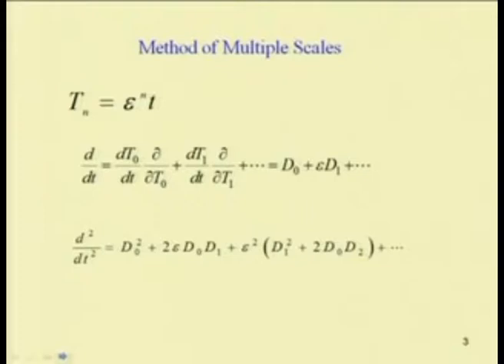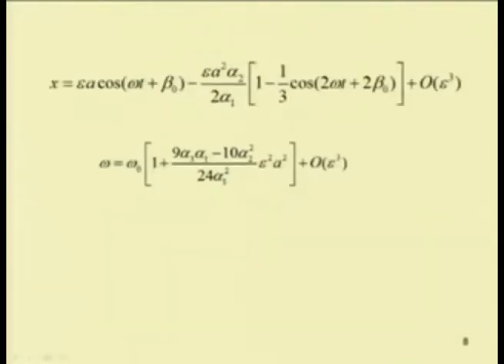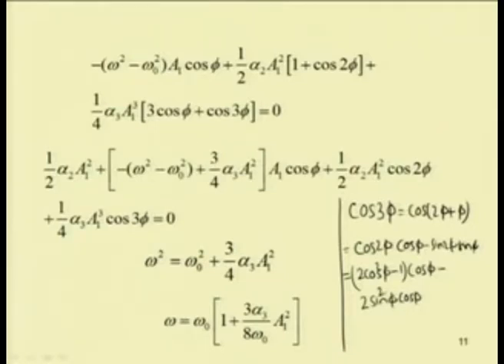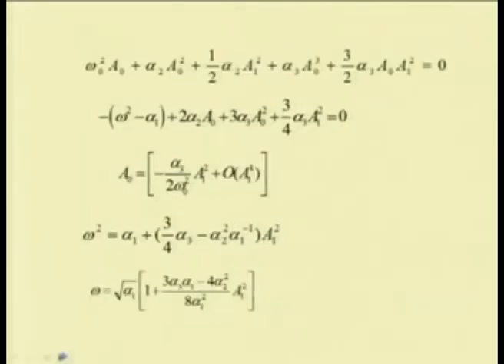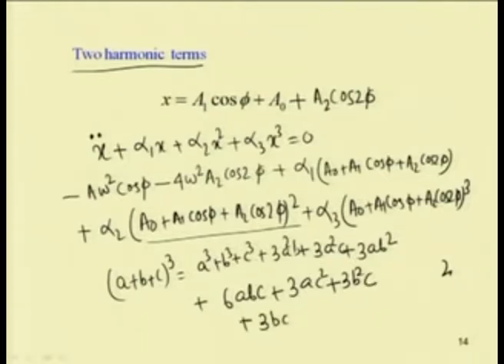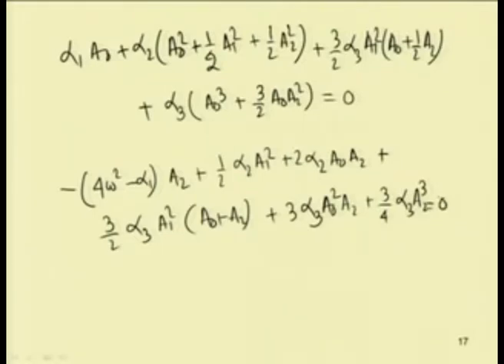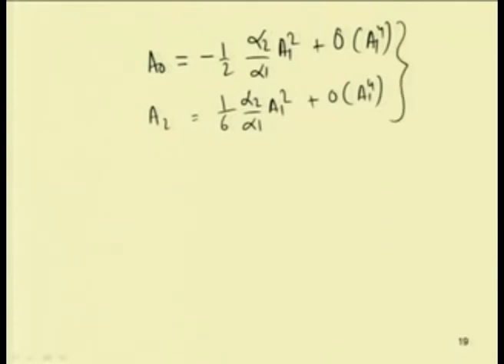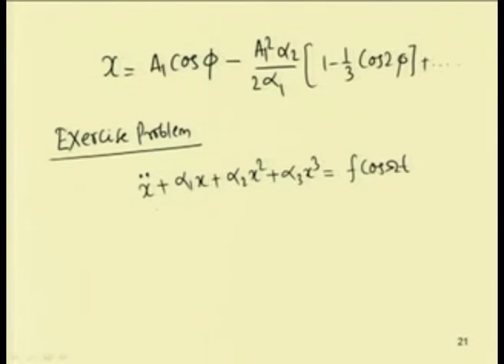Method of Harmonic balance